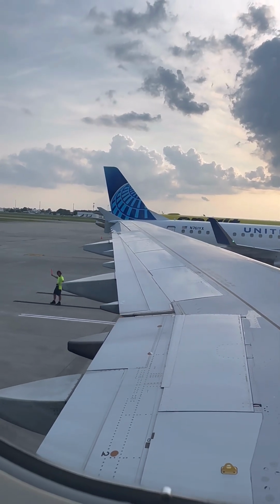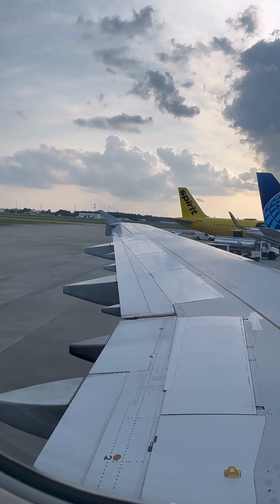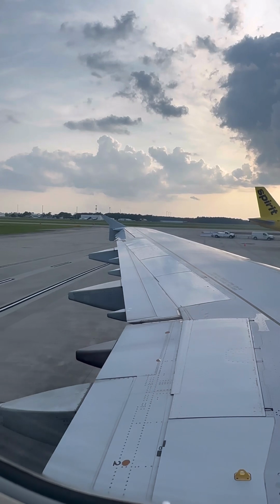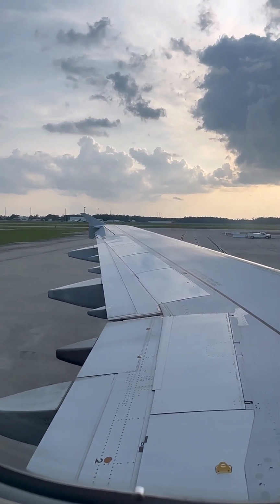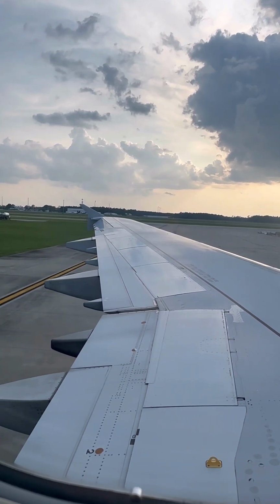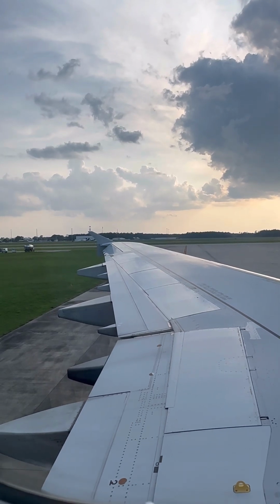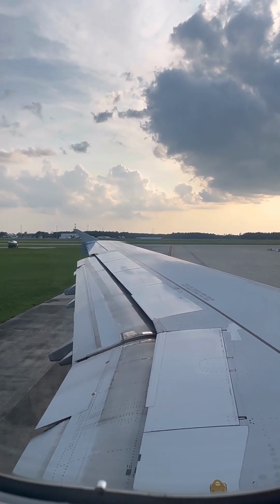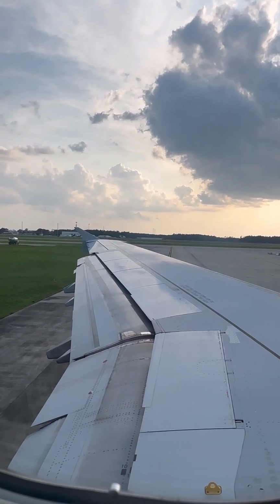OnBoard American Airlines Airbus A321-200 n198uw departure from Myrtle Beach SC to DFW TX